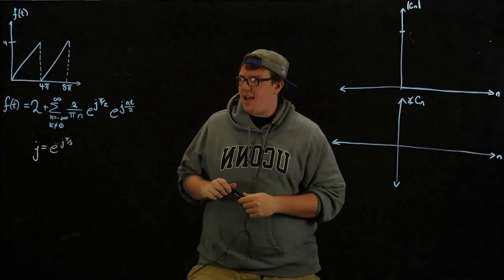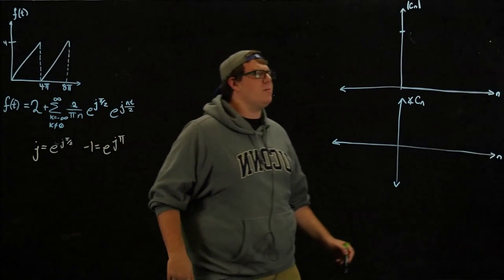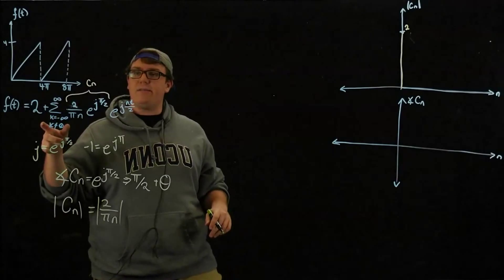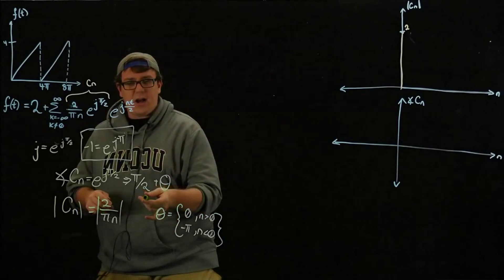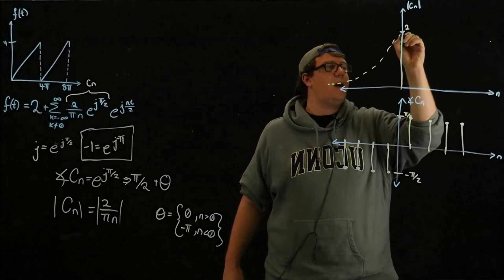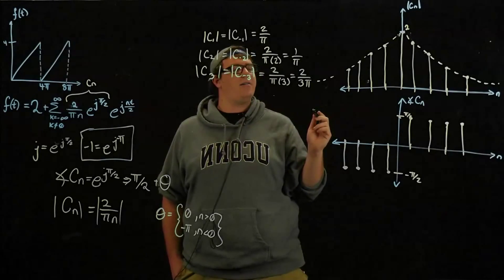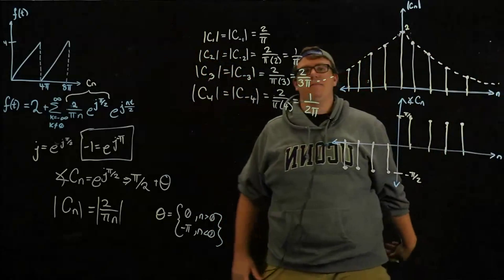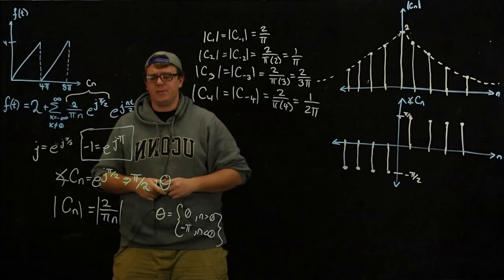Signals and Systems - Exponential Fourier Series - Part 2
Andrew Finelli of UConn HKN plots the magnitude and phase response of a Fourier series.